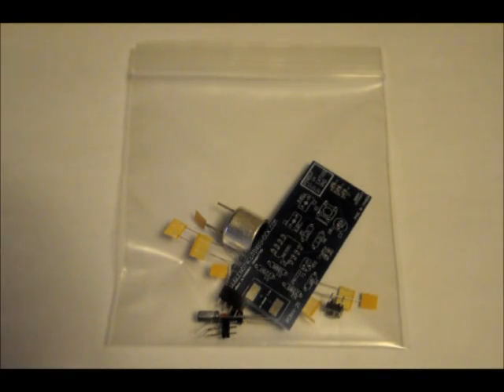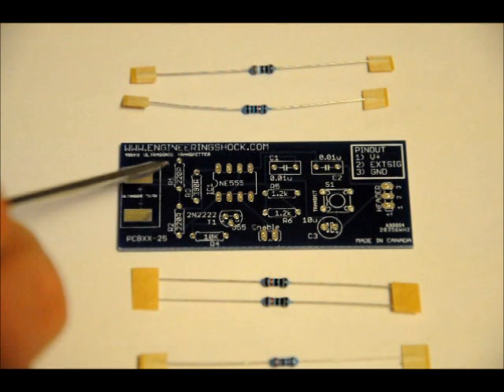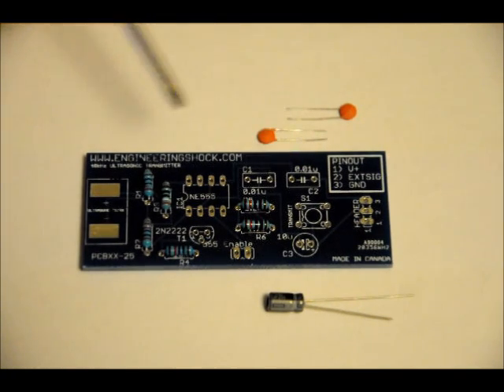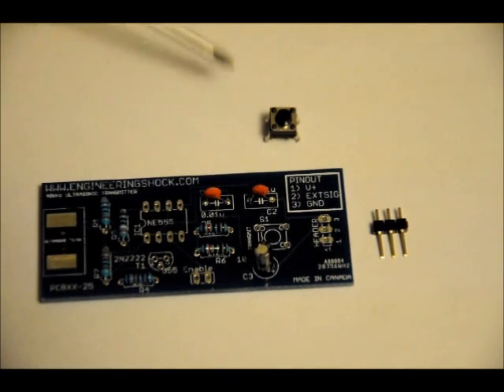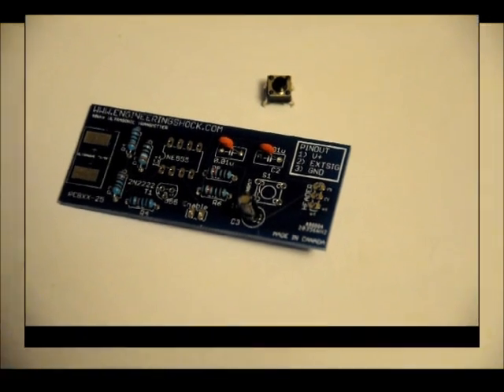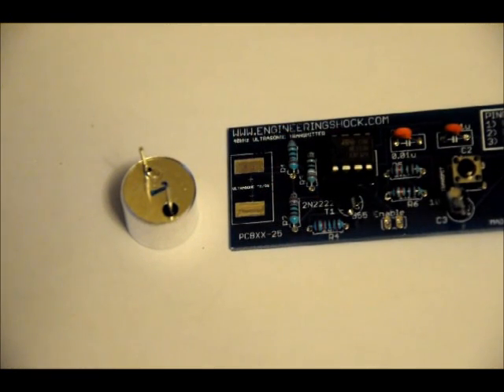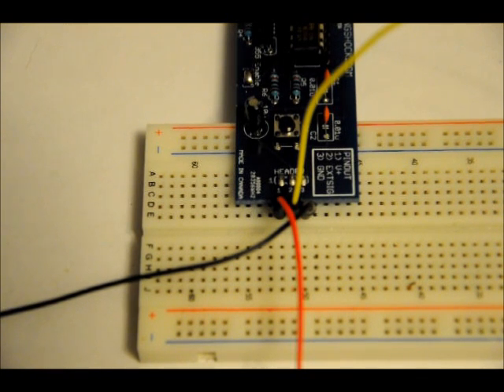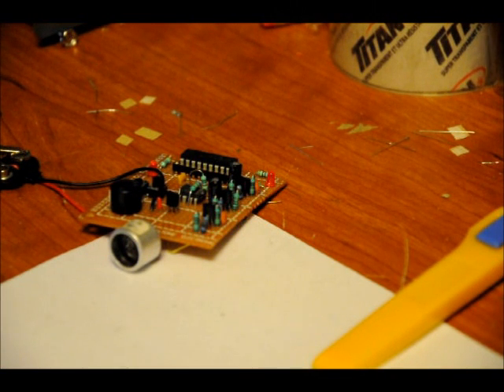Ultrasonic Transmitter DIY Electronics Kit Assembly and Demonstration